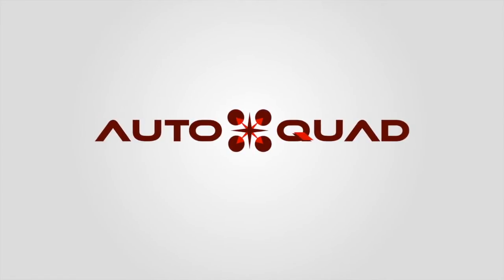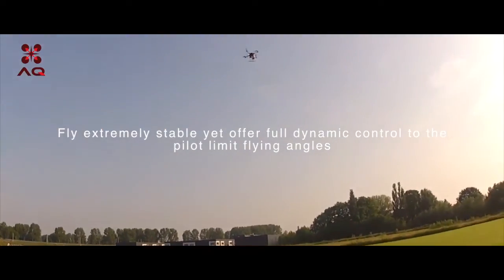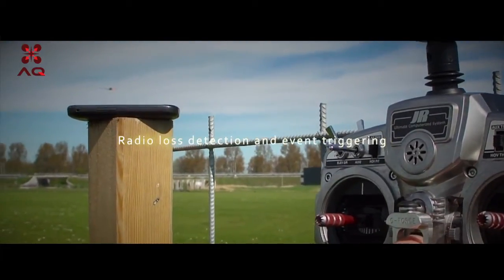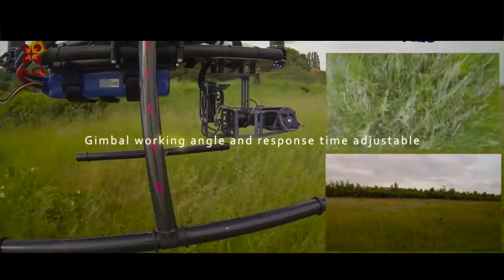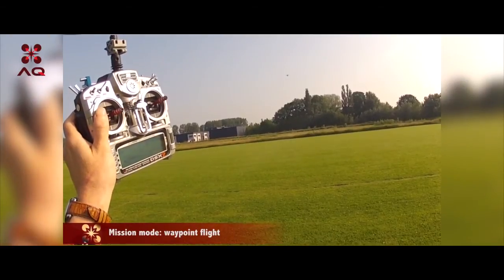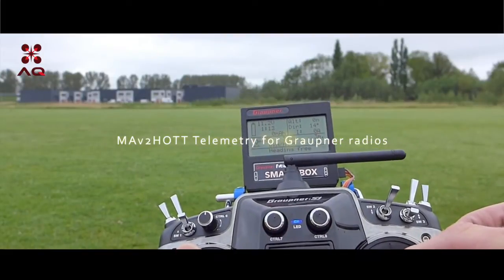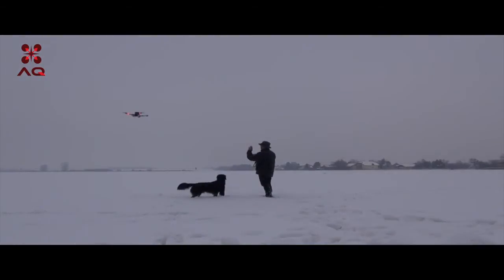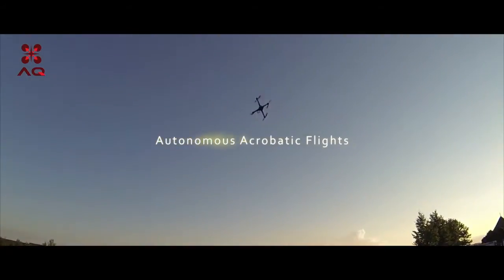Autoquad Showreel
AutoQuad 6 Showreel & Presentation for the Maker Faire 2013 in Hannover Germany.
Edited by Bart van der Zwaan.